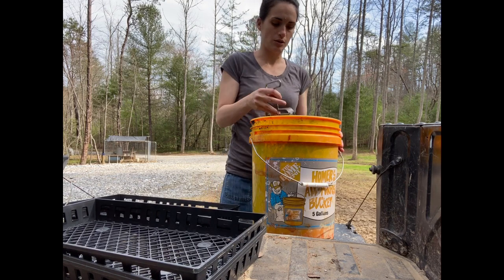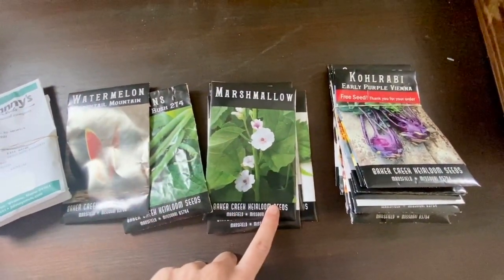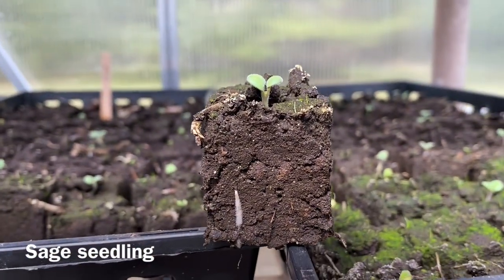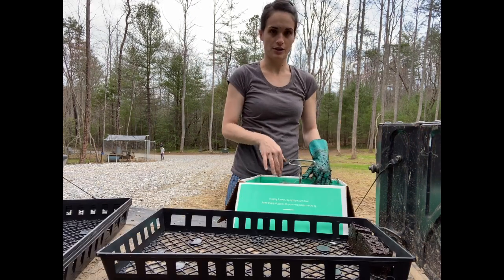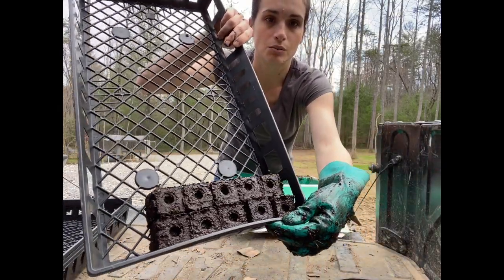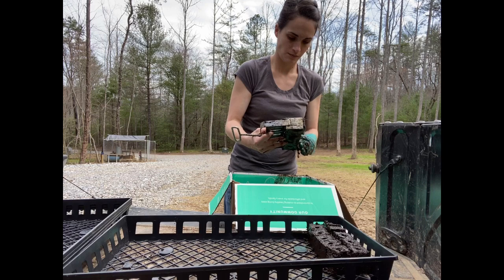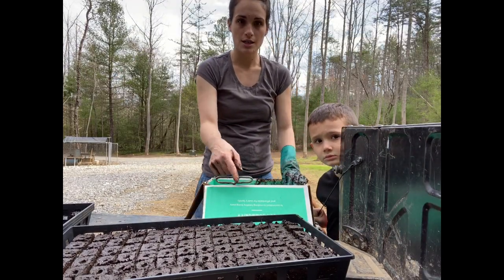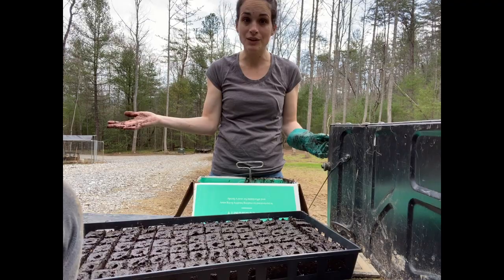How to use a soil blocker | How to make Soil Blocks | How to start seeds in soil blocks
Starting seeds does not have to require expensive equipment and large amounts of money. All you need is a bag of good dirt, some trays, a bucket, and some seeds. The soil blocker is optional but is a great tool to have on hand. One soil blocker will make thousands of blocks and is perfect for starting the seeds that will one day feed yourself, family, and community.

This video was made using the iphone 11 pro max

Here are the supplies I am using to start our farm and garden this season:
Soil Blocker
1020 Daisy Tray